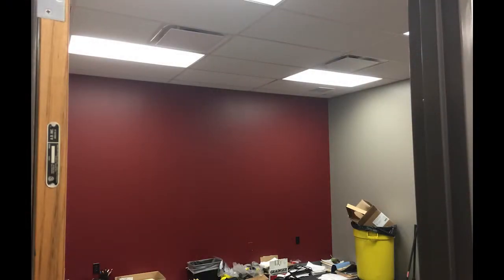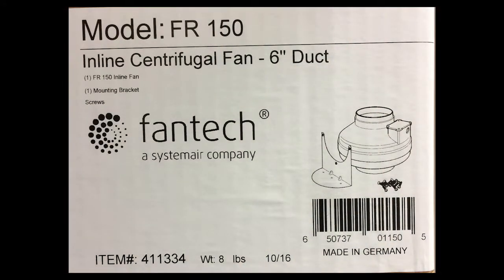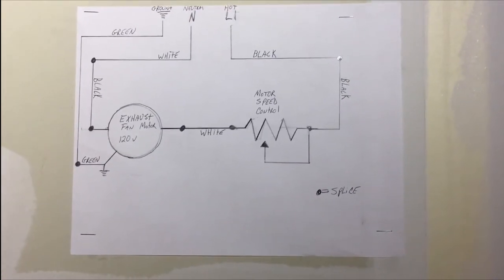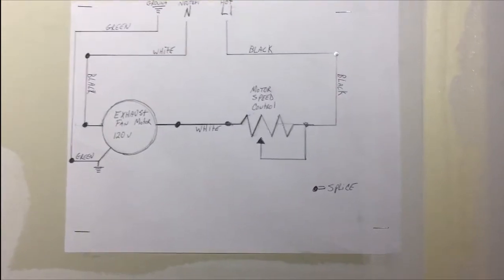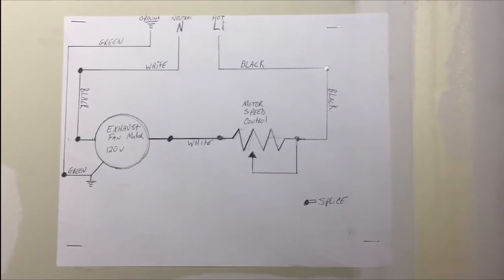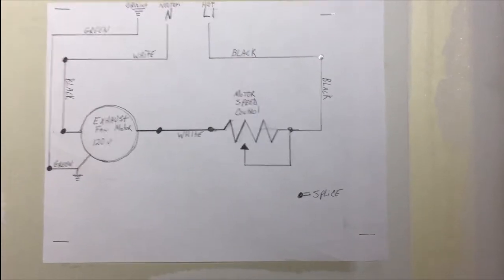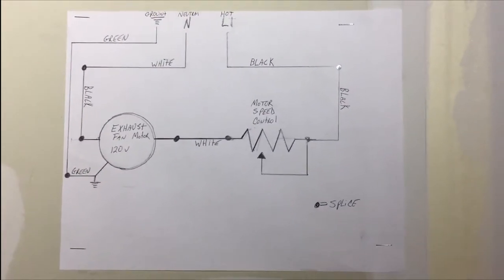Best Practices: Inline Exhaust Fan Install (COMMERCIAL HVAC SERVICE)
YouTube HVAC Apprentice School: Best practices for installing and wiring an inline exhaust fan and variable speed control for an office.
**Not a Step by Step Guide**

Looking to get into HVAC? Follow me for more HVAC Training videos!